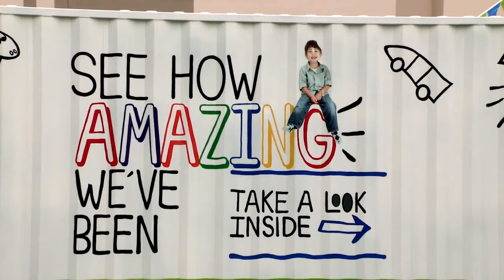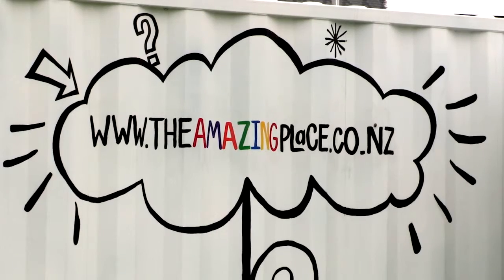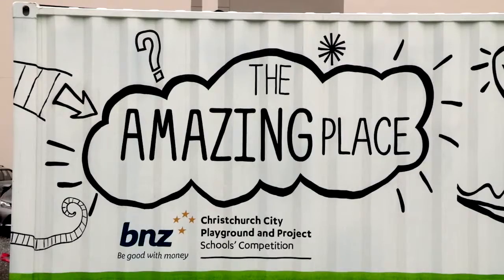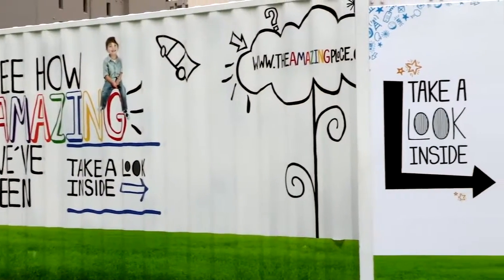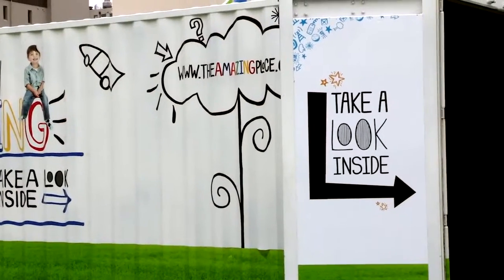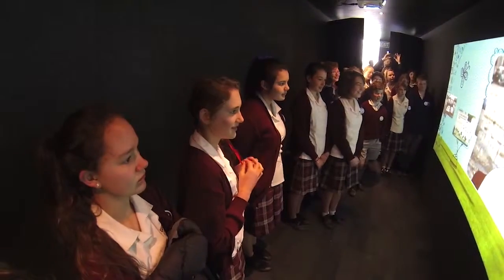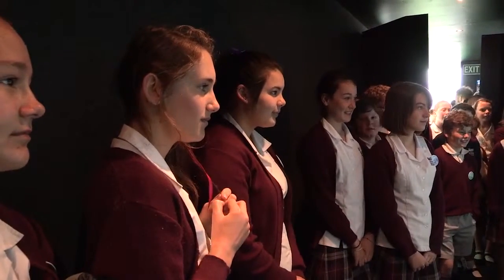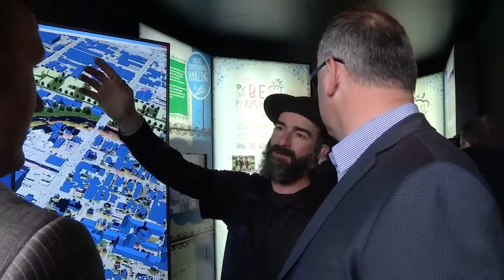Amazing Place Multimedia Exhibition 26th September 2013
On Thursday 26 September, Warwick Isaacs, DCE Implementation and Director of CCDU, opened a multi-media, interactive exhibition of selected entries in both the playground and project BNZ Amazing Place competitions, and the Liquid Galaxy Unit ‘fly-through’ of the city blueprint.

It’s located in a huge container at 144 Gloucester Street beside the “green lounge suite” and opposite the hub for the Scape7 Public Art Biennial.